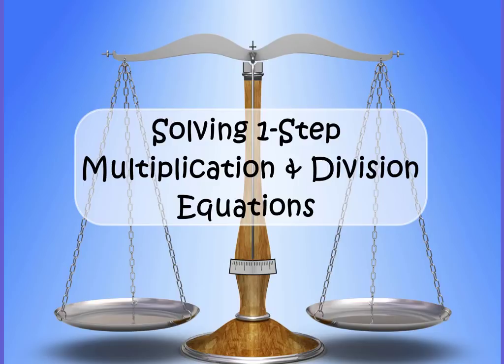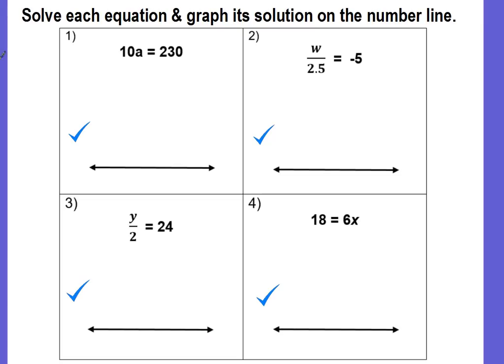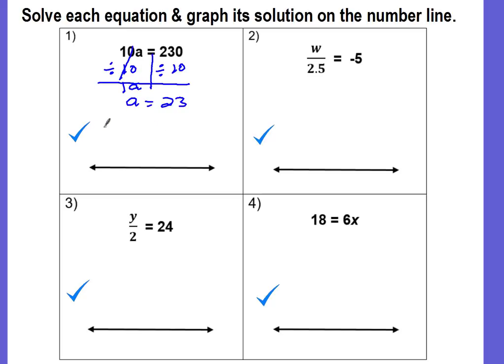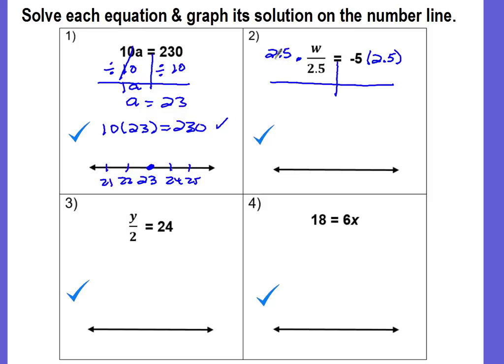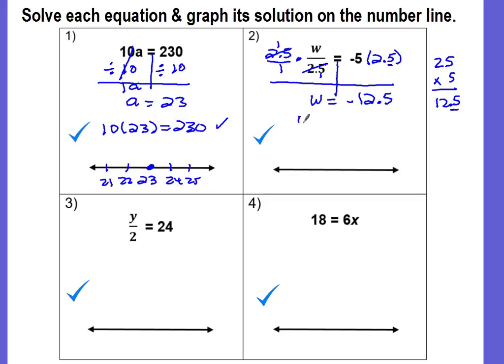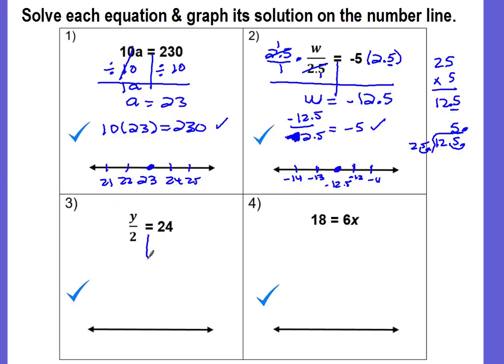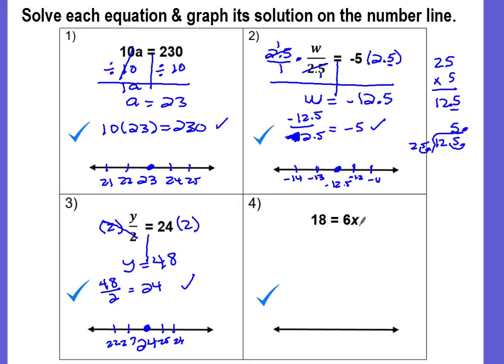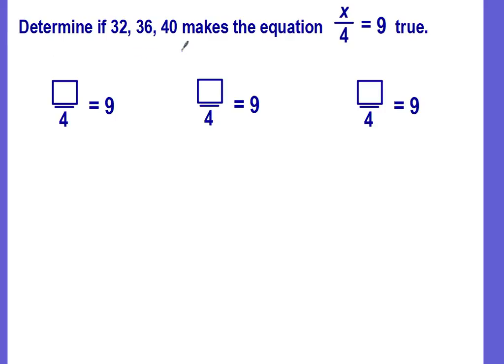Solving 1-Step Multiplication & Division Equations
This video shows 6th graders how to solve 1-step multiplication and division equations.